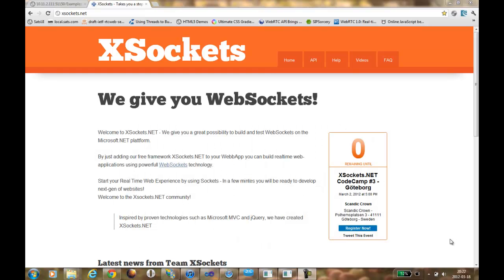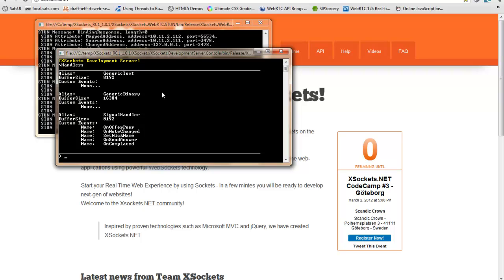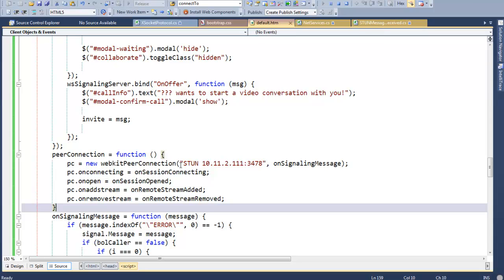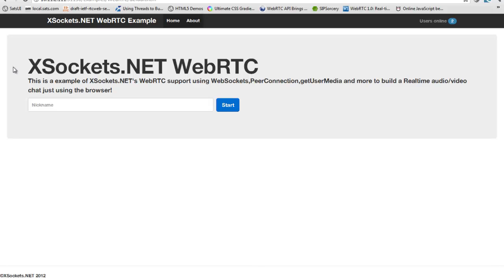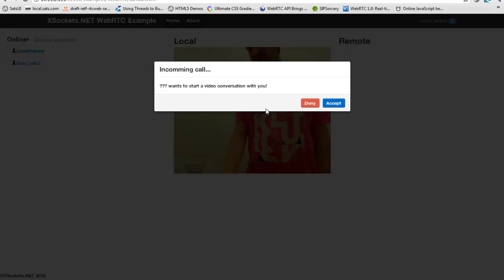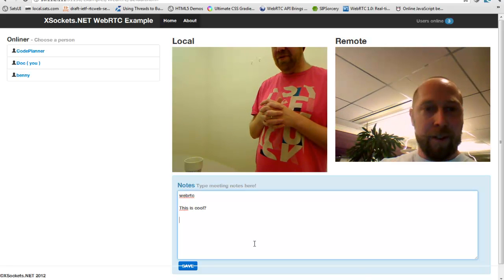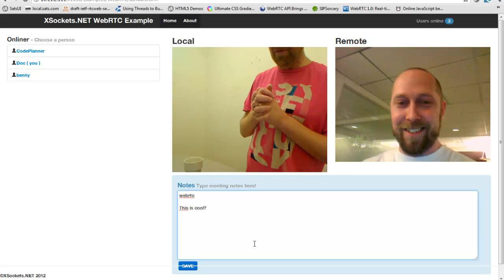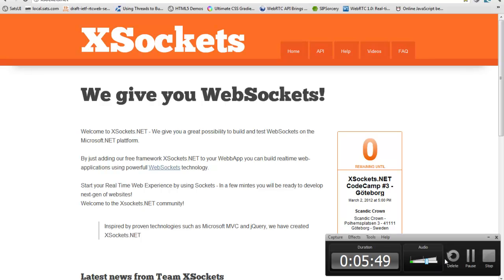XSockets.NET WebRTC on .NET Platform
This demo shows how you can use WebRTC, WebSockets by leveraging the power of XSockets.NET.